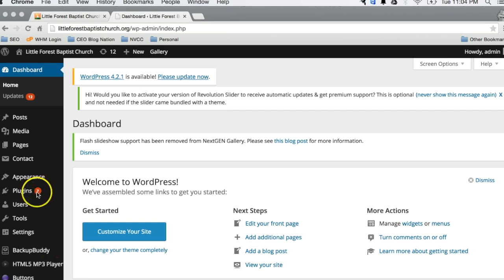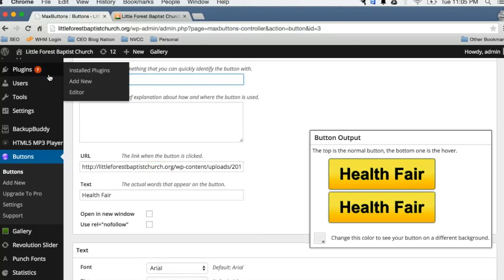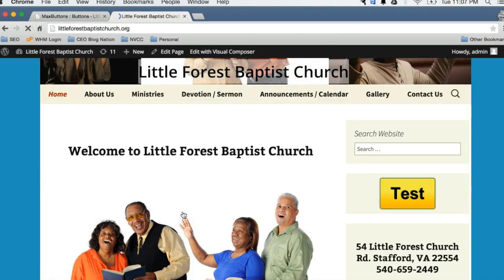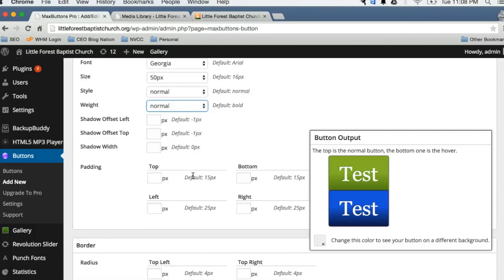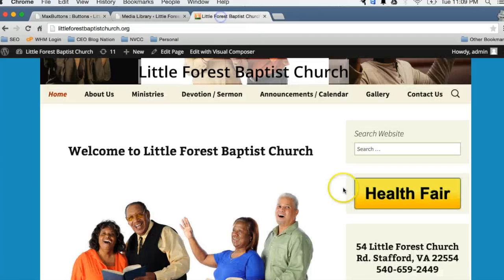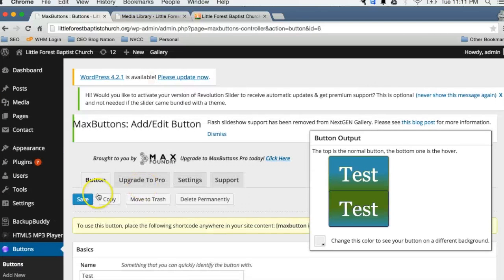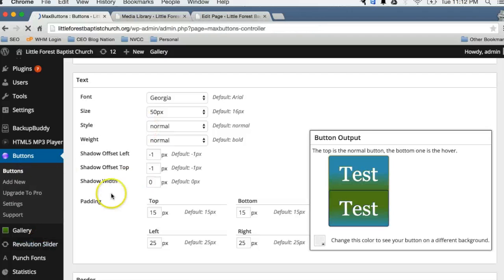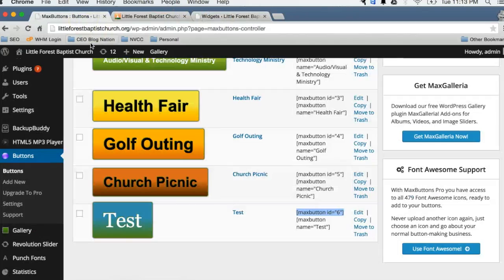How to update the Wordpress MaxButtons Plugin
This step-by-step-video will show you exactly how to update your Wordpress MaxButtons Plugin.